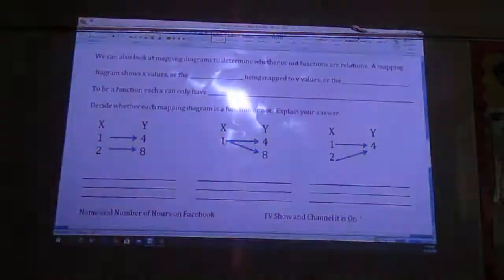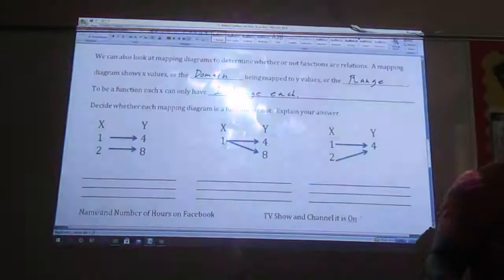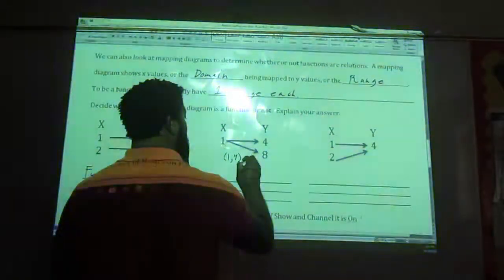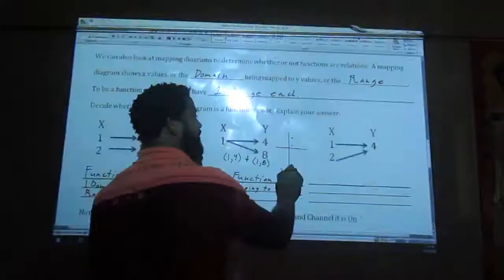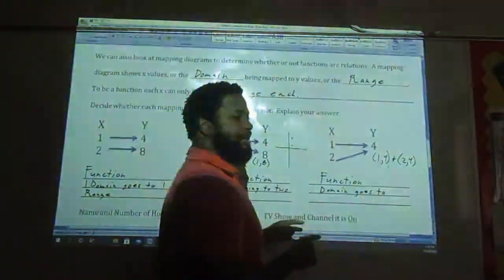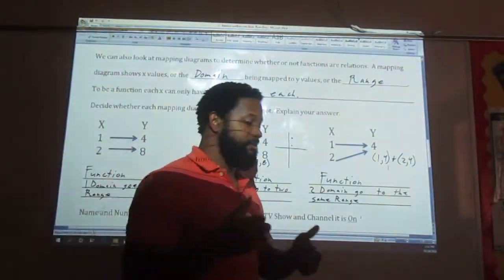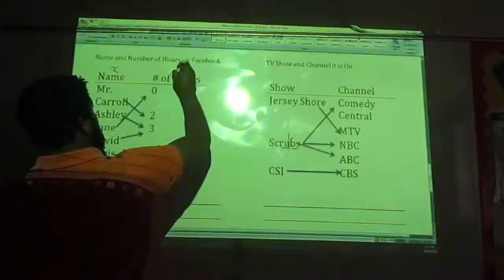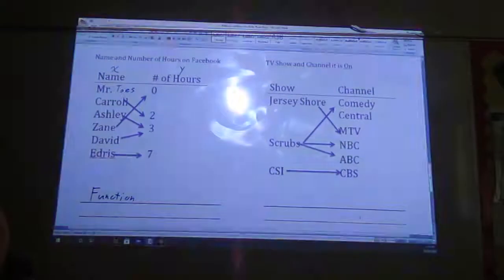Algebra II: Intro to Functions 2